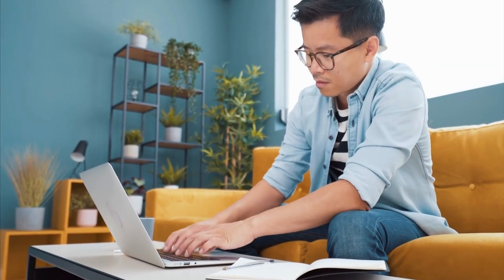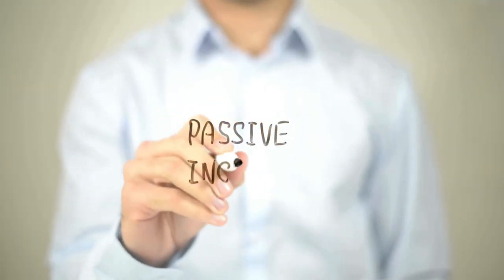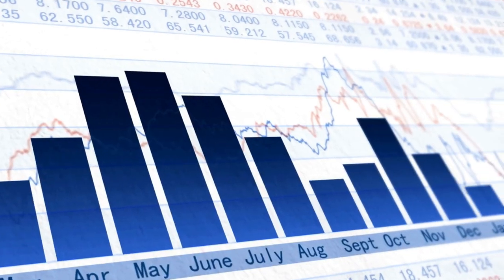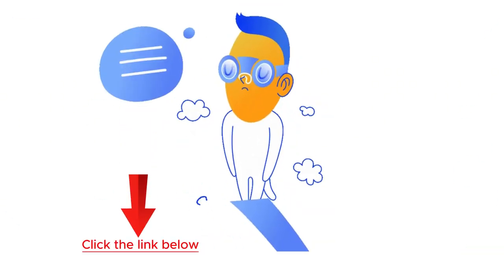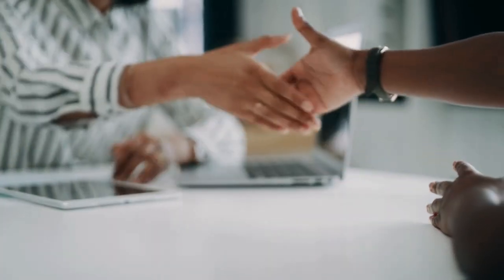Guide to becoming a super affiliate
Hey, it’s Derrick here! Just like you, I once felt trapped in the daily grind of a 9-5 job, dreaming of a life with more freedom and fulfillment. Then, I discovered affiliate marketing through my mentor Jonathan Montoya, and it changed everything for me. 💥

Introducing “The Beginners Guide to Becoming a Super Affiliate”—a 7-step blueprint inspired by Jonathan’s journey and the same framework that’s helped countless people like me start building a passive income online business. 🚀

In this video, I share how digital marketing completely changed my life and helped me escape the traditional work grind. Through personal development and proper business coaching, I discovered the power of content monetization and created a successful online business. If you're looking to start affiliate marketing for beginners, this step-by-step guide will show you exactly what you need to know. ✅

👉 Here’s what you’ll discover:
✅ How to choose the perfect niche and products
✅ The secrets of setting up a passive income system
✅ How to generate traffic and scale your business

Affiliate marketing is hands-down the best business model for beginners:
❌ No need for a product, employees, or inventory
❌ No dealing with clients or customers
❌ Low startup costs and the potential for passive income

This e-book isn’t about getting rich quick—it’s about learning the skills to build a real, sustainable online business. If you’re willing to put in the effort, this guide will set you on the right path.

🕒 Ready to explore new possibilities? Grab your copy for just $7 and start your journey today!

✅ Grab the FREE Ebook: The 7 proven steps to becoming a super affiliate.

✅ Import my high ticket funnel into your systeme.io account for FREE

✅ Earn 100% profit with Learn and Earn Profits course (comes with Master Resell Rights)

✅ Transformed the way you shop online with the 5 Day Boot Camp from passive income blueprints

How I Am Building My Digital Empire With Youtube

✅ Post Your Videos On All Platforms w/ 1 Click w/ Repurpose.io

✅ Say goodbye to “umms” and “ahhhs” This makes Newbies Look Like a pro

I want to help you reach financial and time freedom so you can quit your 9 to 5 job soon.